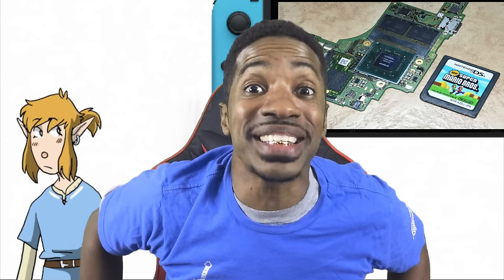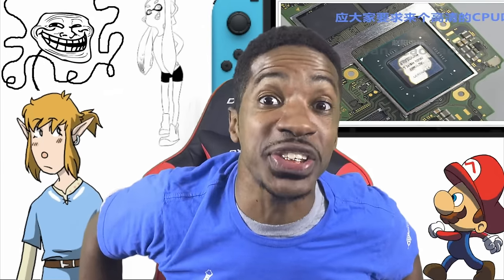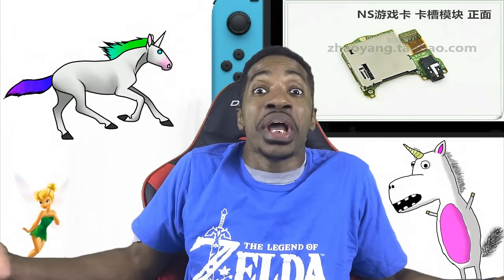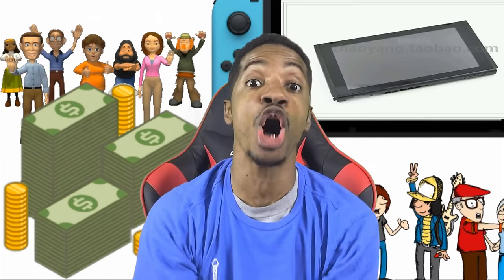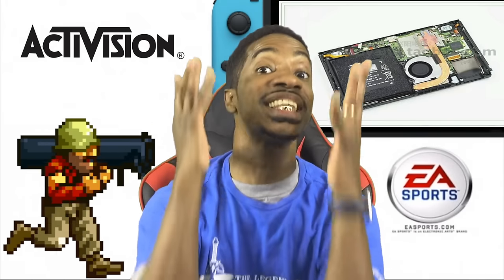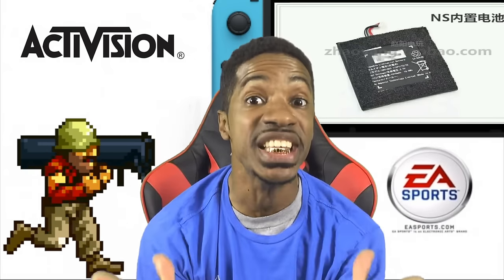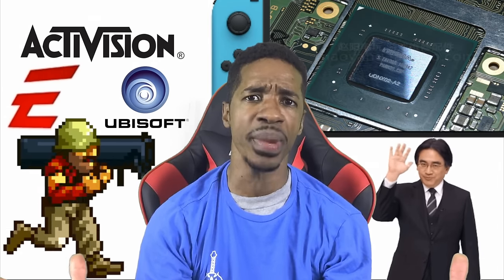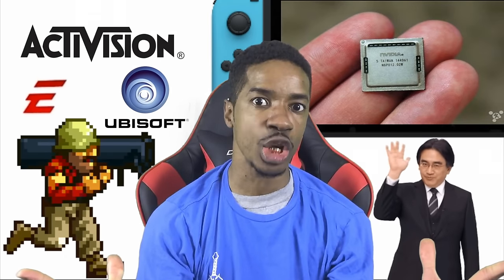NINTENDO SWITCH TAKEN APART!!!! SPECS REVEALED!!! CUSTOM X1!!!! | OBe1plays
(also on any major music distribution service)

-Streaming Live on Twitch most nights around 8:30PM EST!!!

Nintendo Network ID: O_Be_1